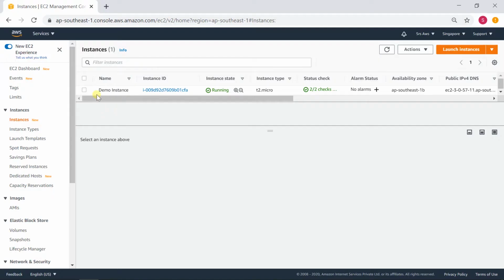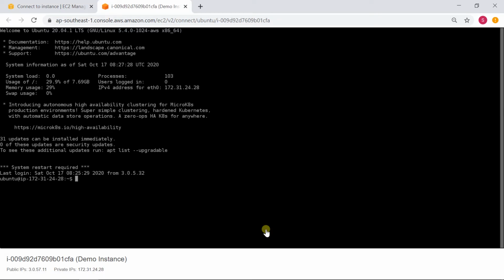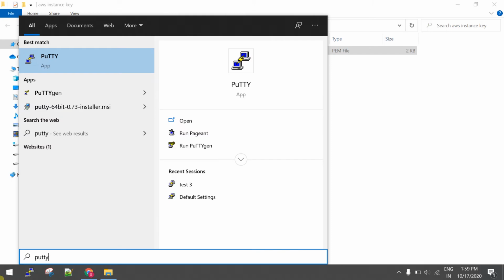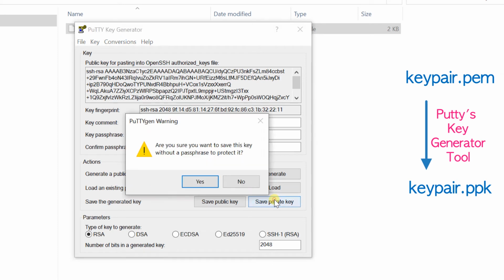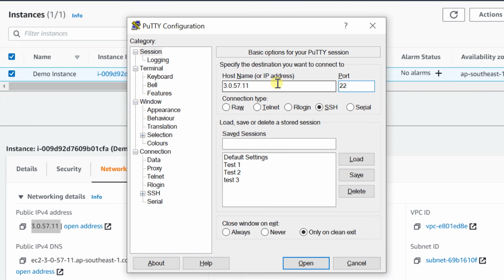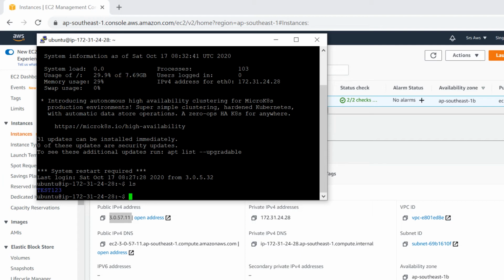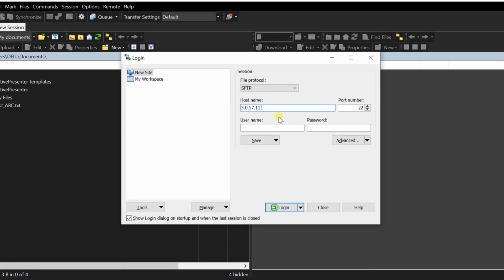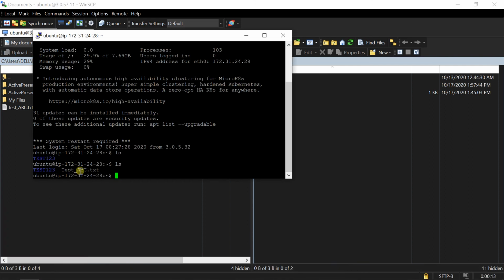3a. Open EC2 Instance in Windows - Putty , WinSCP | AWS EC2 tutorial for beginners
Welcome to AWS EC2 Series.
In this video, you will learn how to open EC2 instance in -
1) 00:00 Browser
2) 01:39 Putty
2) 04:04 WinSCP